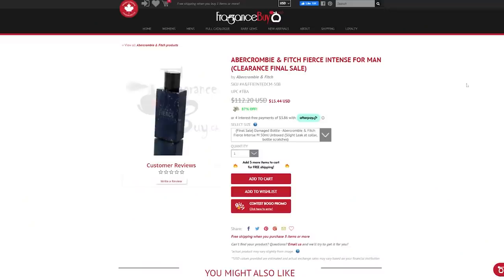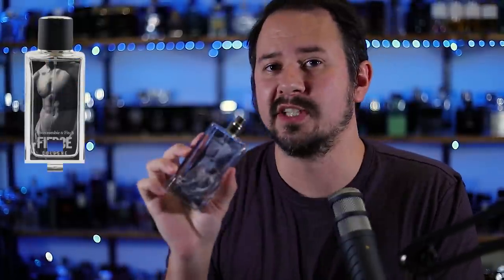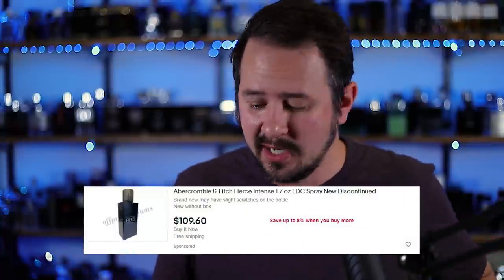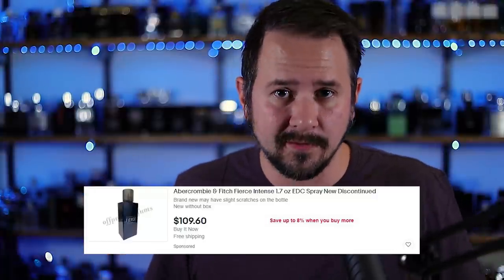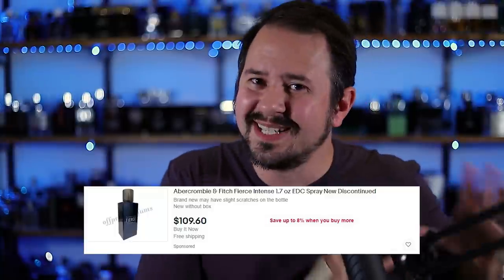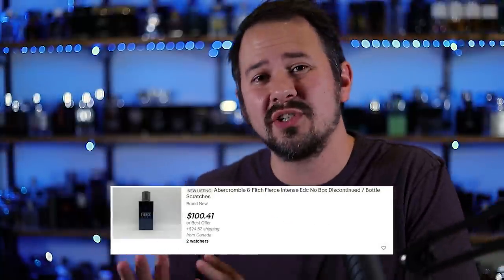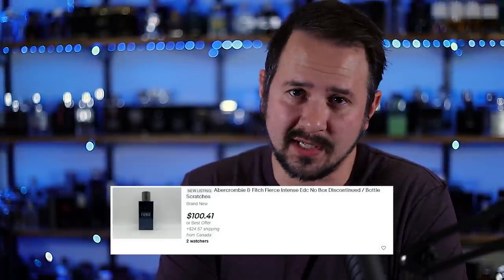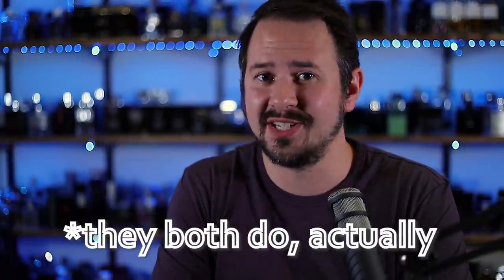INSANE Abercrombie & Fitch Fierce Intense FOR LESS THAN $16!! - Cheap Discontinued Gem!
Hey friends,  today I've got a discontinued gem - Abercrombie & Fitch Fierce Intense - that you can get for about $15.   Usually this goes for over $100 so it's a great deal if you like Fierce.